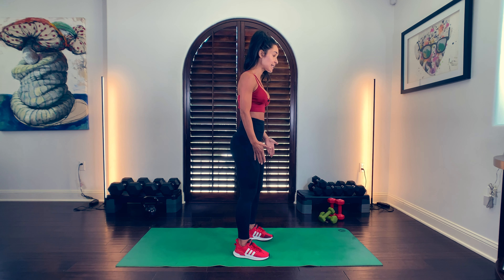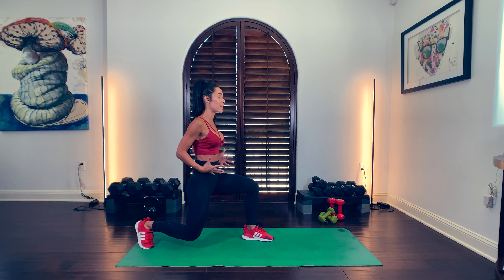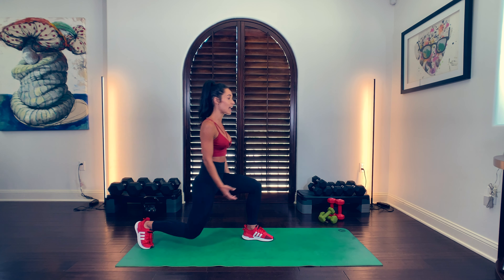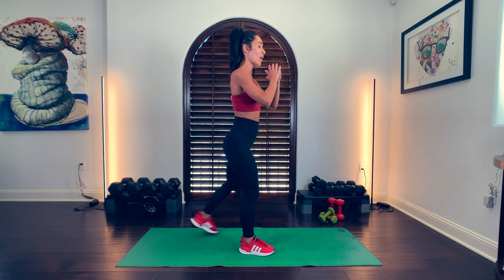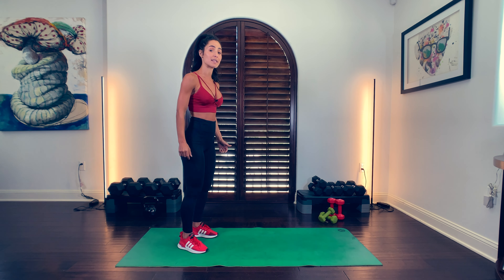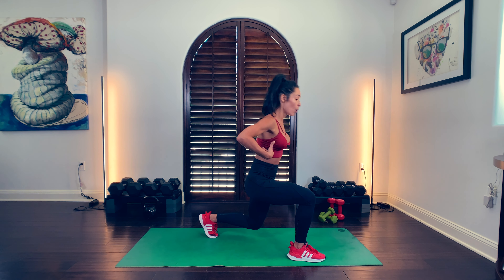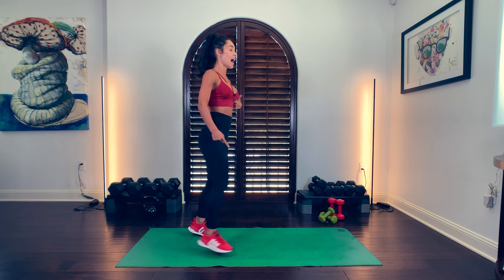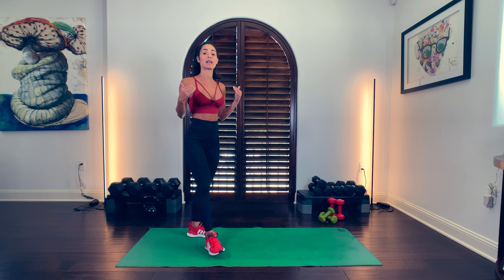How to Properly Do a Lunge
In this video we review the proper way of performing a lunge.